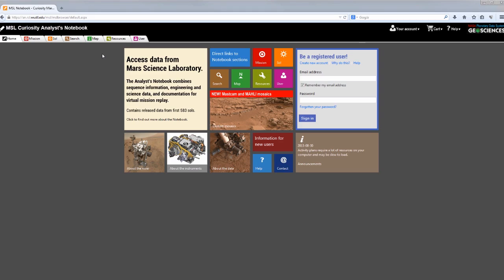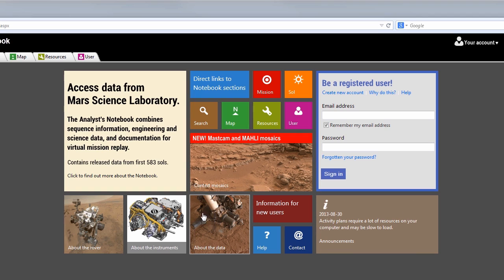NASA launches Mars mission web app with Telerik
NASA mobile app serves as a gateway to the latest news from the world's premier space agency. The Planetary Data System (PDS) selected Telerik® UI for ASP.NET AJAX to create a robust web-based app for easier accessibility and usage.